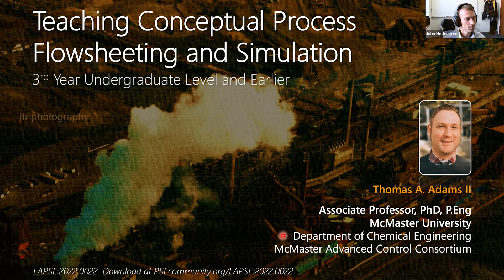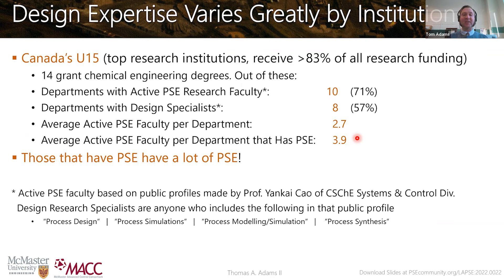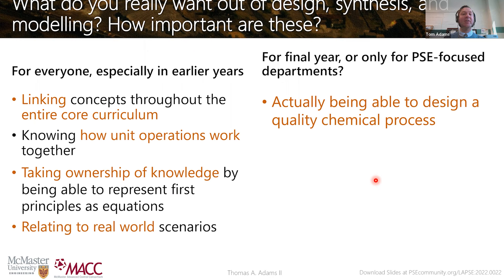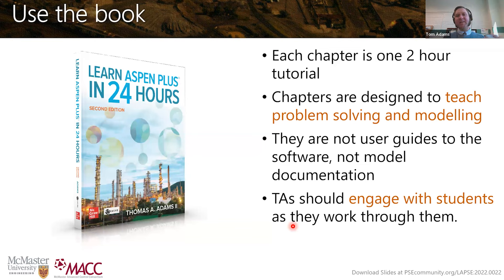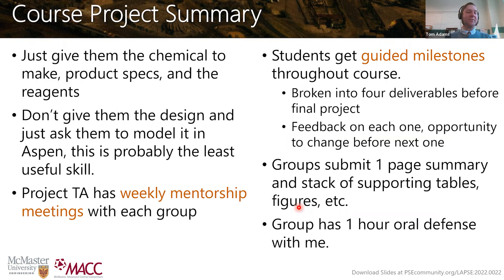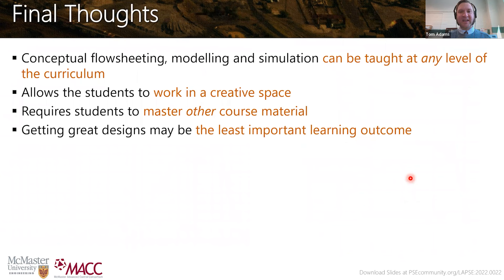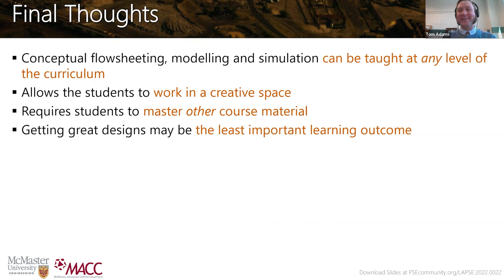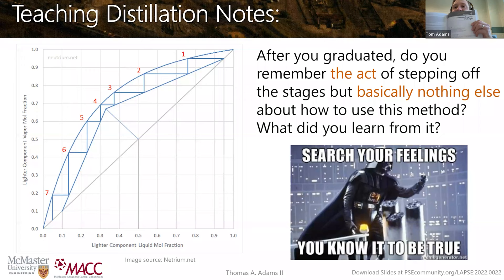Teaching Flowsheet Simulation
Teaching conceptual process flowsheeting and simulation at the 3rd year undergraduate level and earlier by Professor Thomas Adams at McMaster University

rofessor Thomas Adams is an Associate Professor in the Department of Chemical Engineering at McMaster University. He received dual bachelor’s degrees from Michigan State University in 2003, one in Chemical Engineering, and the other in Computer Science. He received his PhD in 2008 from the University of Pennsylvania under the supervision of Prof. Seider and completed a postdoctoral appointment under Prof. Barton at MIT.

His primary educational contributions concern undergraduate and graduate course development concerning flowsheet synthesis and simulation, energy systems engineering, and computer-aided chemical engineering tools. He recently published the book Learn Aspen Plus in 24 Hours. He is also the creator of PSEcommunity.org which hosts LAPSE: the Living Archive for Process Systems Engineering, which is the leading digital repository for PSE education, journal article preprints, and research materials.

Professor Adams is the recipient of the David Himmelblau Award for Innovations in Computer-Based Chemical Engineering Education in 2021 from the AIChE CAST division.